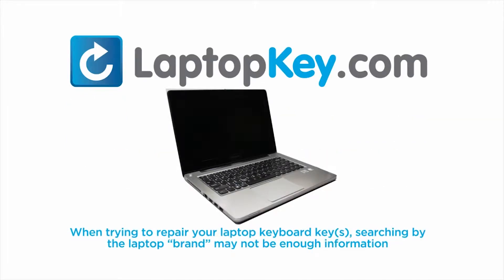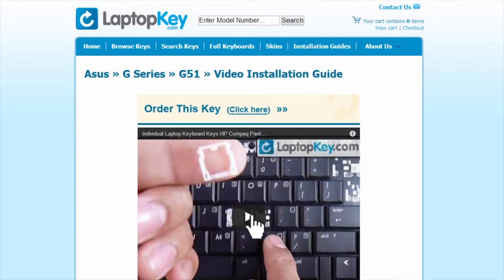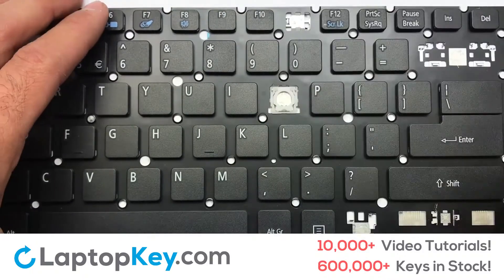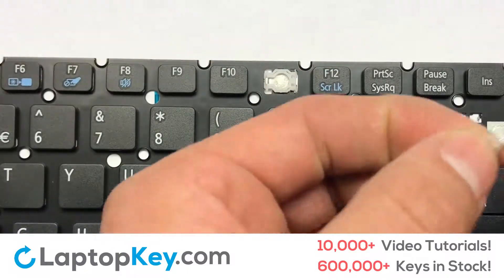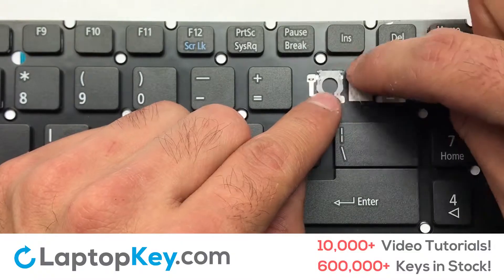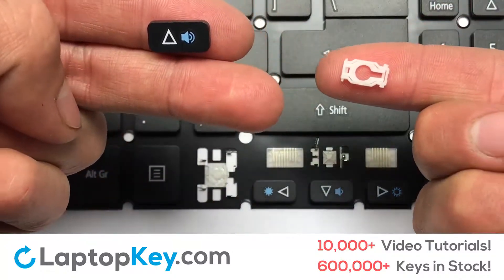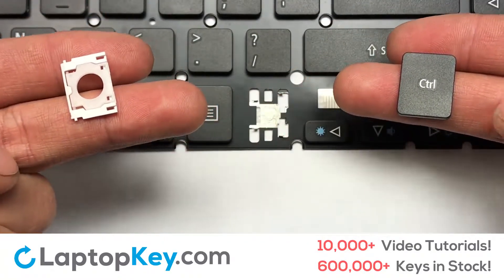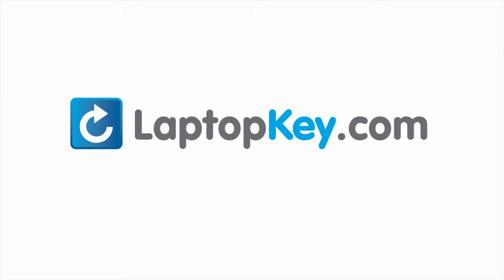Acer Keyboard Key Repair Guide Aspire V7-582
V5-572
V5-572G
V5-572P
V5-572PG
V7-581P
V7-581G
V7-582PG
V7-582
NK.I1717.0BD
9Z.NAGSQ.01D
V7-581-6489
NSK-R90SQ 1D
AEZRKR01010
V7-582P
V7-581PG
V7-581
V7-581P-6881